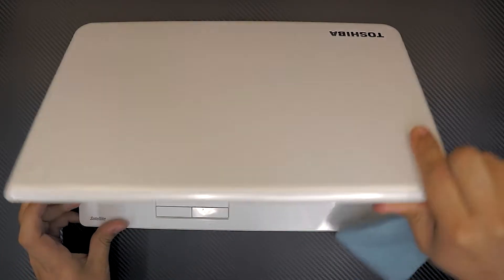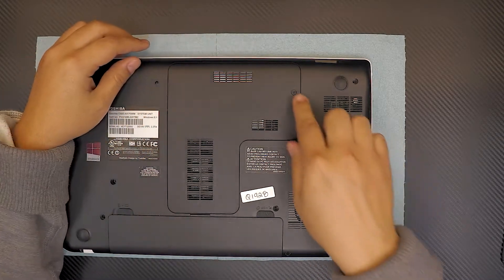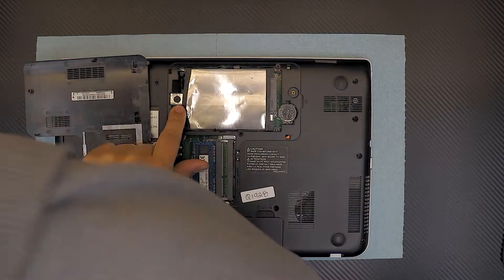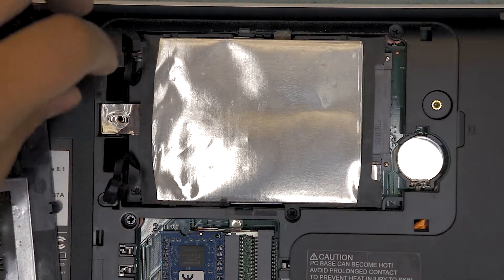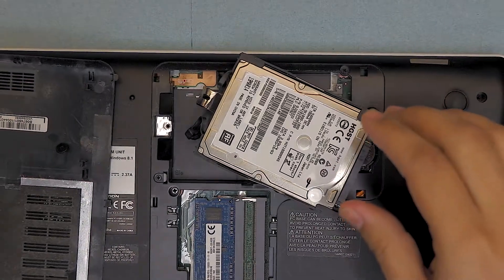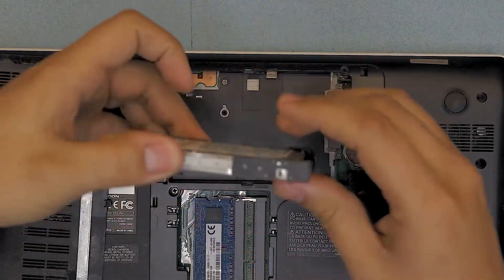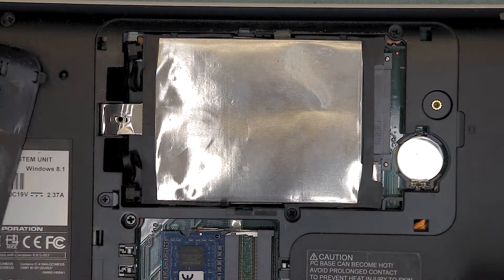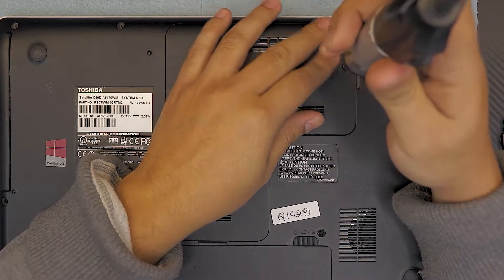Toshiba Satellite C50d Hdd SSD Upgrade, STEP By STEP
in this video i will show you how to upgrade your ssd or hdd for laptop Toshiba Satellite C50d A5170wm  STEP By STEP.

🔵 500GB SSD
🔵 1TB HDD

› Bitcoin: 18hcxrq3tgSdLPfKMETsVjUDVKY6ZQmyDz
› Bitcoin Cash: qp280zsc88t7jqtf8tc2sqawamujlf9vpcv685ug2l
› Ether: 0xac3194010D46f256A6F63E5794336C396C08ebC0